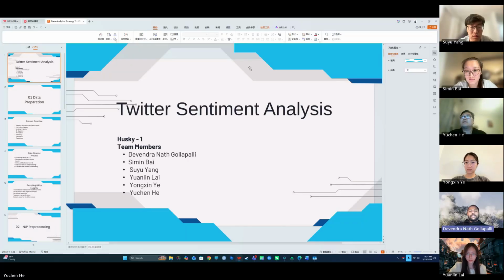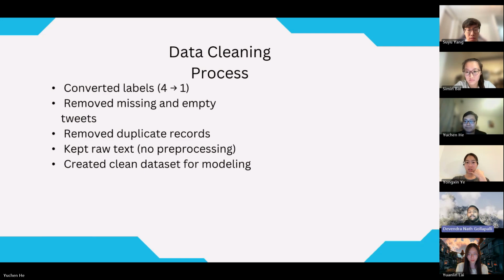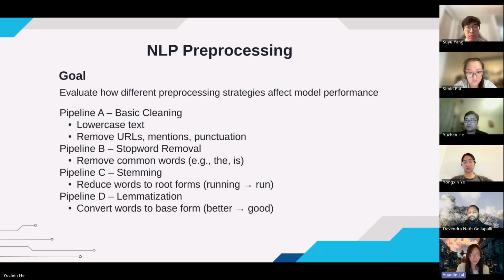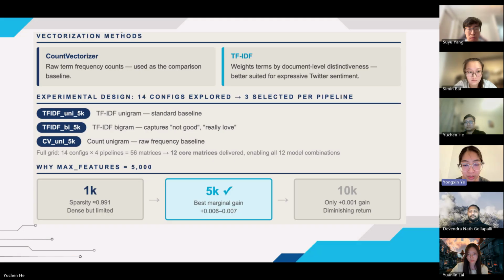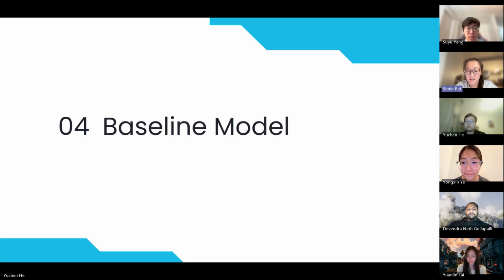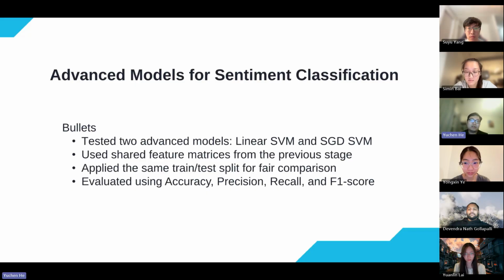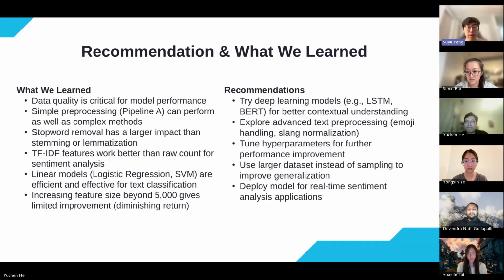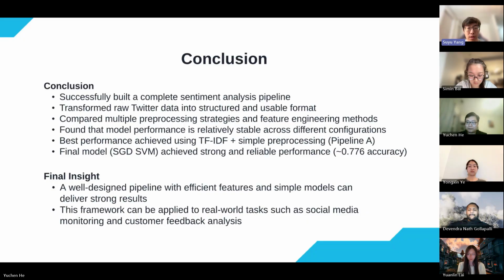Twitter Sentiment Analysis EAI 6010 : Applications of Artificial Intelligence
Twitter Sentiment Analysis
EAI 6010 : Applications of Artificial Intelligence